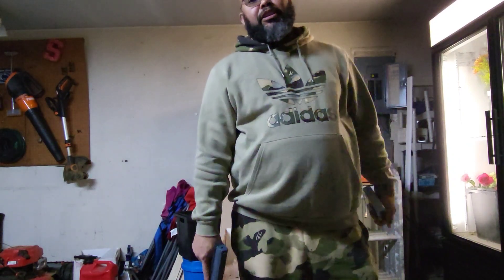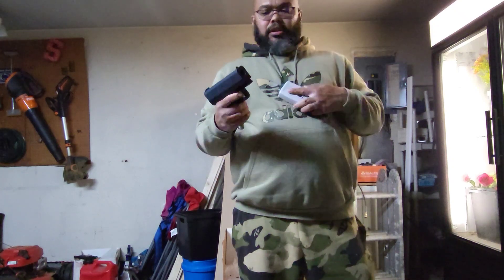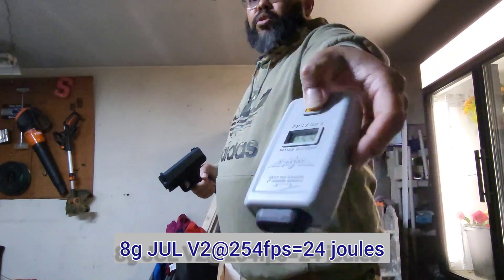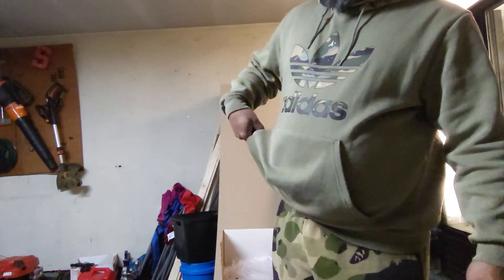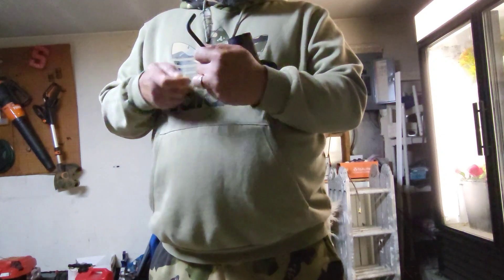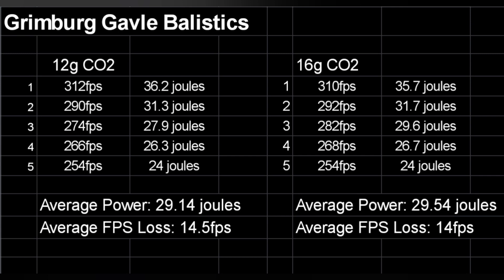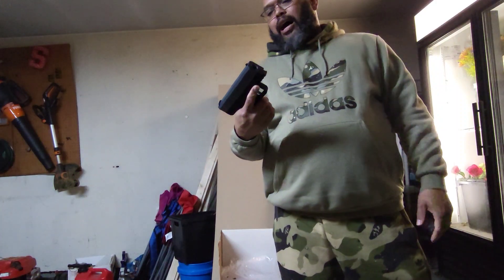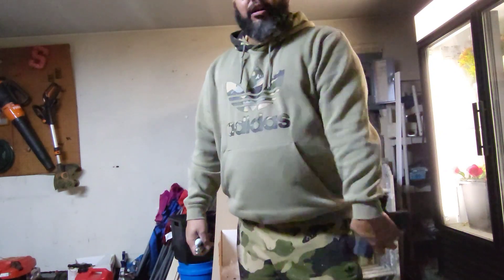Grimburg Gavle firing test. 12g vs 16g with Balistics data.